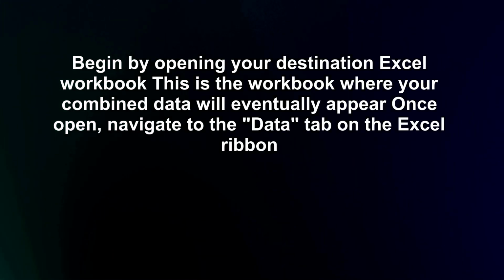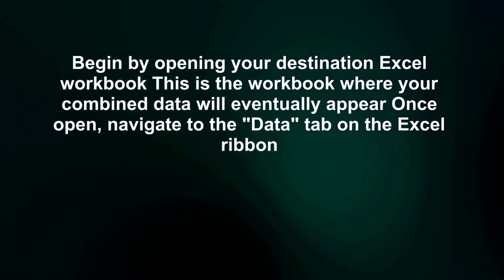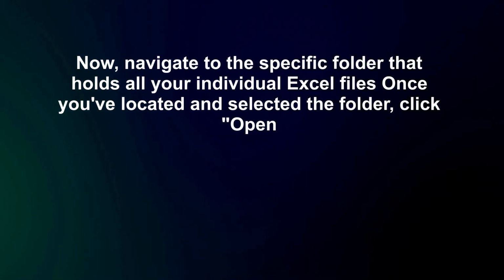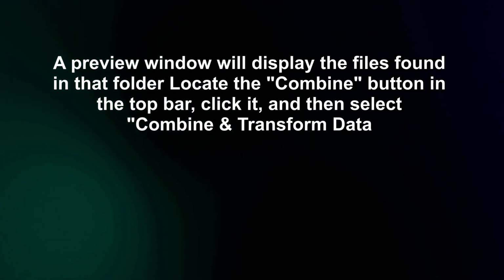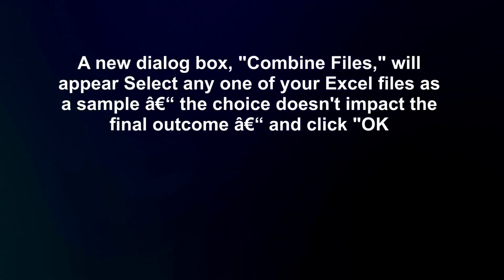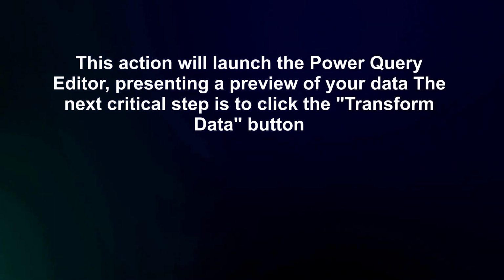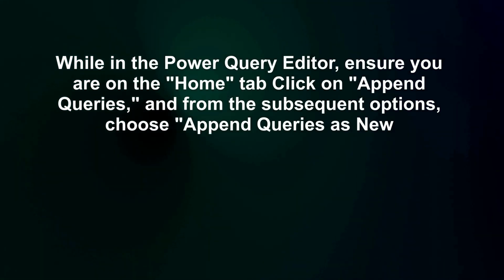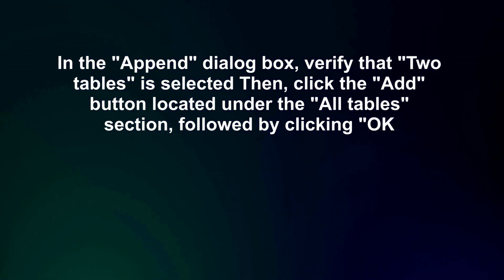How To Merge Excel Data Into One Document - GUIDE!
How To Merge Excel Data Into One Document teaches you how to combine data from multiple Excel files into a single document, streamlining your data management and reporting processes, saving time and improving efficiency.

00:00 Intro
00:10 Objective: Merging Excel Files
00:25 Open Destination Workbook & Navigate to Data Tab
00:40 Select "Get Data," "From File," "From Folder"
00:55 Locate and Select Folder
01:13 Preview Files & Combine & Transform Data
01:30 Select Sample File in "Combine Files" Dialog
01:47 Launch Power Query Editor & Transform Data
02:07 Append Queries as New
02:28 Append Dialog: "Two tables" & Add All Tables
02:49 Close & Load Merged Data
03:02 Merged Data in Excel Workbook